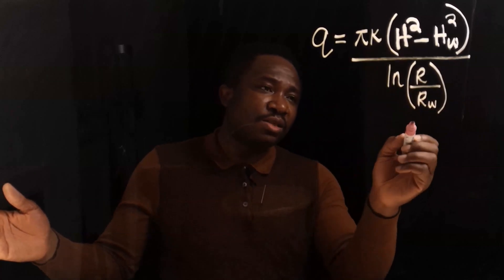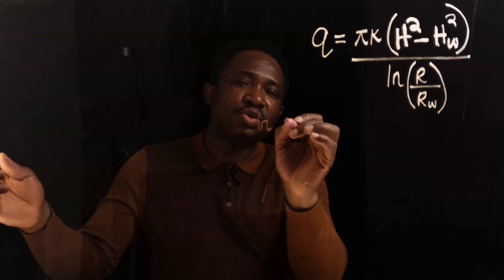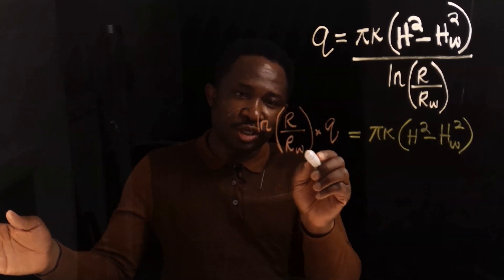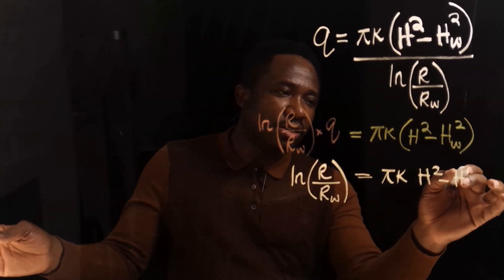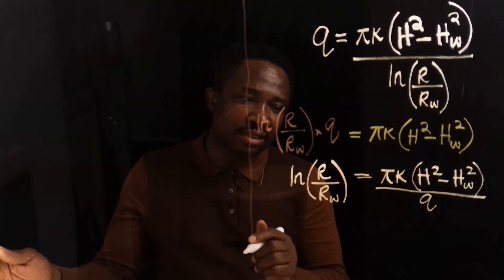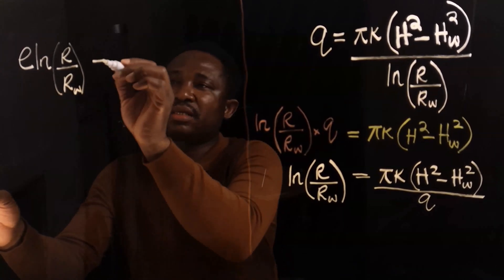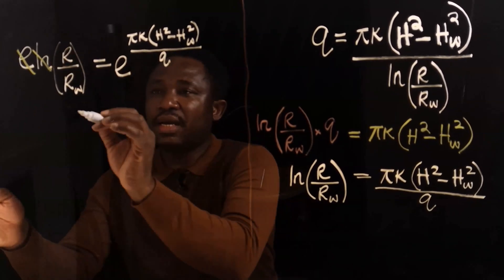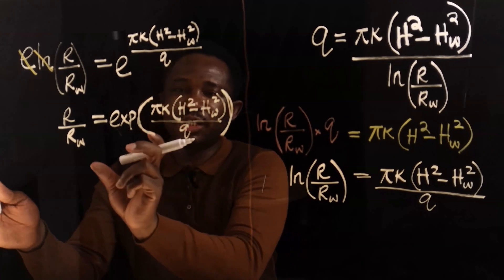Changing the Subject of Natural Log | Transposing Complex Formula with Exponential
The ability to rearrange Trigonometry, Exponential and Natural Log formulas or rewrite them in different ways is an important skill in mathematics. This video will explain how to rearrange a complex formula.

You will be familiar with the formula for the area of a circle which states 𝐴 = 𝜋𝑟2. Here, 𝐴 is the area and 𝑟 is the radius. In the form 𝐴 = 𝜋𝑟2, we say that 𝐴 is the subject of the formula. Usually the subject of a formula is on its own on the left-hand side. If you know the value of 𝑟 then you can substitute directly to find 𝐴.

Changing the subject of a formula is exactly the same as solving an equation. The key thing to remember is that ‘whatever you do to one side of the formula you must do to the other side’. To rearrange a formula you may:
• add or subtract the same quantity to or from both sides,
• multiply or divide both sides by the same quantity.

00:00 Introduction.
00:02 Solution to Changing the Subject of Natural Log.

AMAZON UK (Quality in Pack):